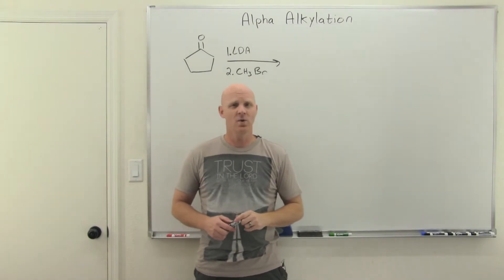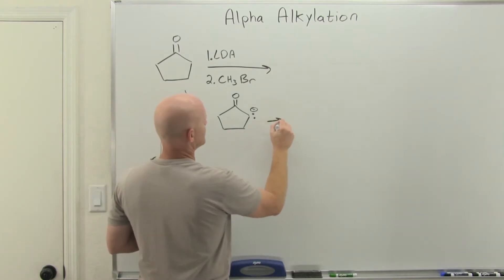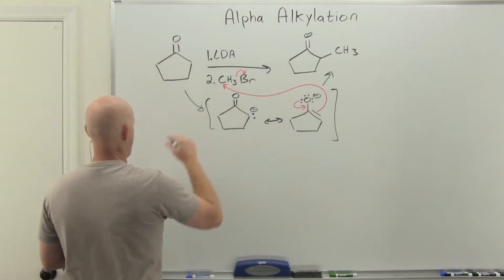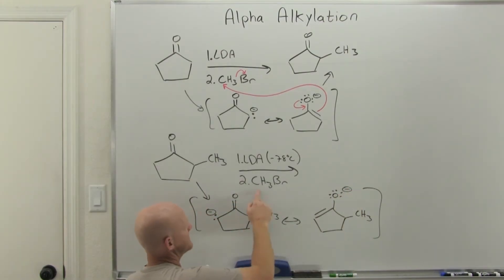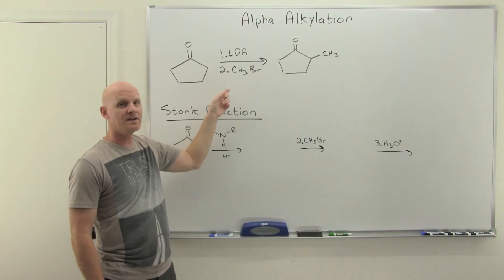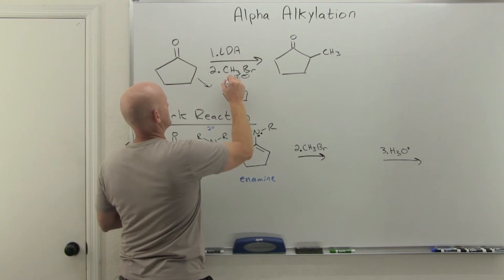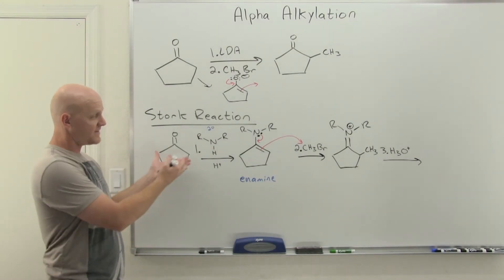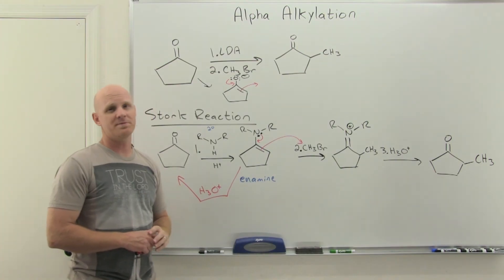21.4 Alpha Alkylation | Organic Chemistry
Chad provides a brief yet thorough lesson on Alpha Alkylation.  Alpha alkylation using LDA is first presented but then the Stork Enamine Synthesis (Stork reaction for short) is then presented as an alternative under much milder conditions.

Do you want Chad’s Organic Chemistry Study Guides and Practice Quizzes/Tests?

00:00 Lesson Introduction
00:43 Alpha Alkylation using LDA
03:32 Stork Reaction